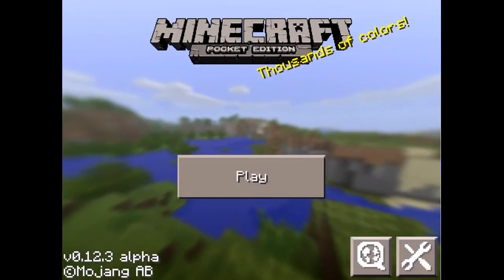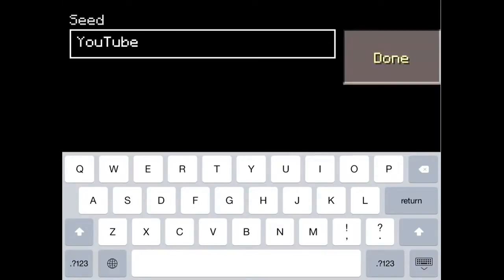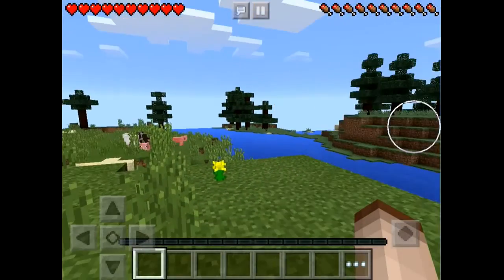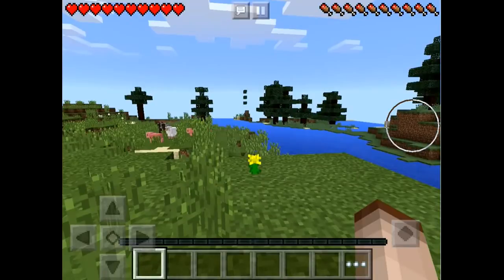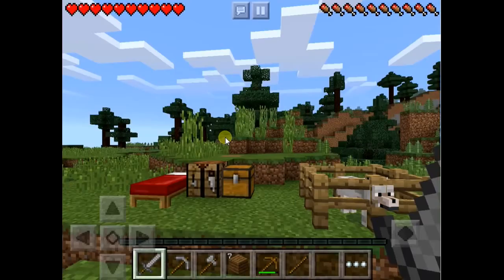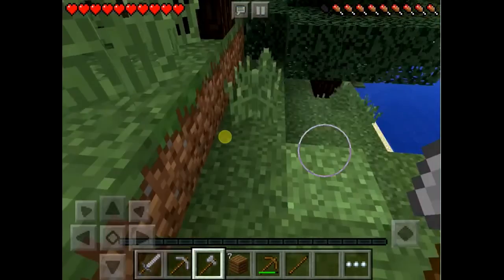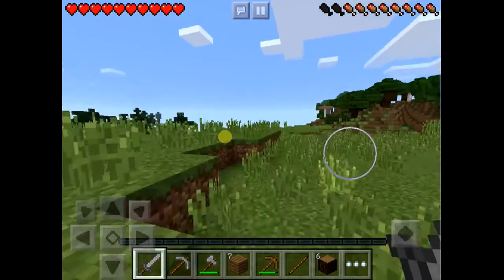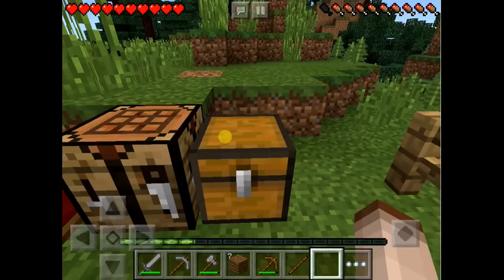minecraft pocket edition #1 - a new adventure begin!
today we start a new adventure!